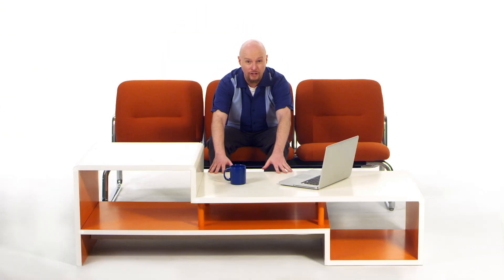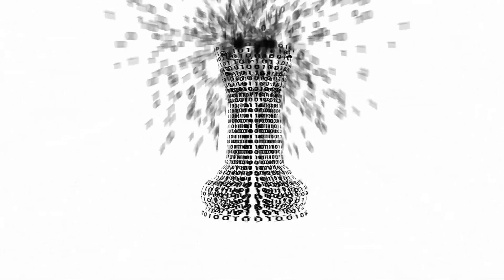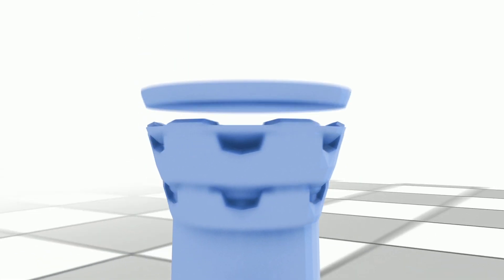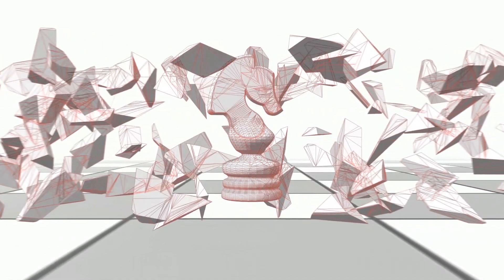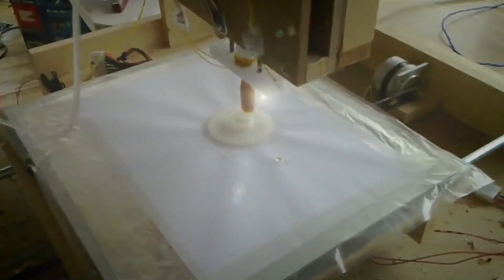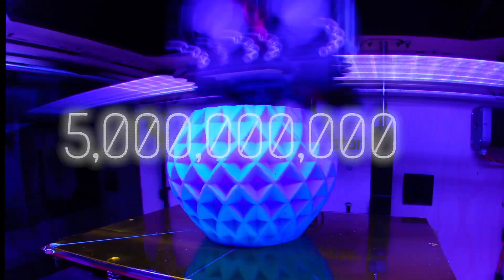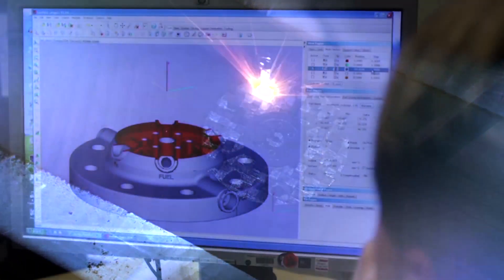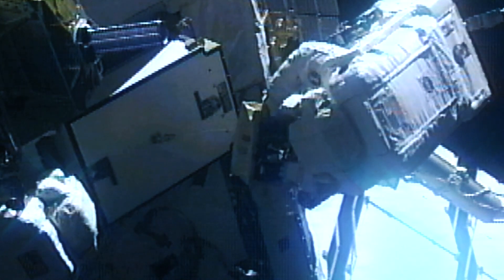The Future of 3D Printing Will Blow Your Mind!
3D printing companies like Makerbot have already come a long way in advancing the technology of 3D printing; allowing the manufacture of everything from home furnishings to transplantable human organs. In this video from Fw:Thinking, Jonathan Strickland talks about the present and future of 3D printers.

[TRANSCRIPT]:
Soon you may be able to create a kidney with a copy machine.

How would you like to download a coffee table? Or at least a digital model of a coffee table that you could customize any way you like so it fit perfectly in your living room and then you just print it out. I'm not talking about a picture of a coffee table. I'm talking about an actual, physical three-dimensional object that lives in your living room. Well it's all possible. It's the world of 3D printing and it's going to change everything. It'll redefine the way we think about innovation, design, manufacturing, distribution. Everything about buying and selling tangible goods from here to Mars.

Simply put, 3D printing is the process of making three-dimensional, solid objects out of 1's and 0's from a digital file. 3D printers bridge the gap between the digital and physical worlds. It uses very thin layers of plastic, measuring just a few microns, as thin as a sheet of copy paper, to build an object from the bottom up.

This is additive manufacturing. It creates a new item by adding only what is needed. Unlike other forms of manufacturing where the excess is carved, cut or melted away, leaving a ton of waste. And 3D printing isn't limited to plastics. Already, you can print stuff to glass, metal, food, organs - I'm not talking about the musical instrument, I'm talking about human tissue. I kid you not! A couple of years ago there was a guy who demonstrated he could print human kidneys using living cells as ink. We're talking about the ability to create transplant organs with a 3D printer. And this isn't the future we're talking about - we're talking about right now!

I mean we've come a long way from the 1980s when a bunch of do-it-yourself nuts decided to kickstart 3D printing. Today, you and I, you know, people who have real jobs, we can actually go out and buy one of these things for like, a thousand bucks. Forbes estimates that it'll be a five billion dollar industry by the year 2020. And as these printers become more popular, the price comes down, which means consumers like me and you can afford to buy one ourselves.

Or have a friend print one out for us.

Once we get to the point where we can print circuitry directly, you print one printer that prints another printer, and it's game over. We're talking limitless customization.

You could even scan your entire body and print out your own action figure. Or in my case, an inaction figure.

NASA's using 3D printers to make repairs on space equipment. They use a process called selective laser melting, or SLM, that they use to create a nickel alloy to repair everything like the J2 rocket engine.

I mean, this is the promise of 3D printing! We can make our lives as customized as we want, print any object you can imagine, and have it in your hand in just a matter of hours. And in the immediate future, it could mean that astronauts are able to print our repair parts for space craft or space stations, which are pretty important when you're months away from a rescue mission. I mean, imagine what it would've been like if Apollo 13 had a 3D printer on board.

But then we wouldn't have had Tom Hanks in space...